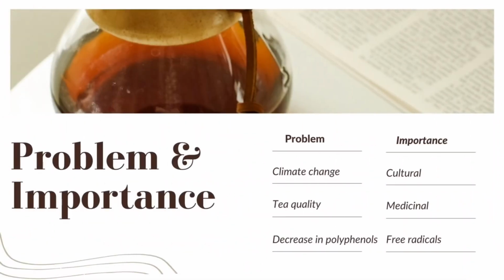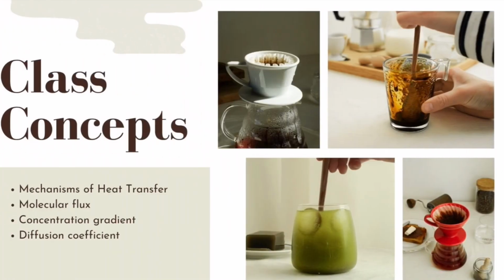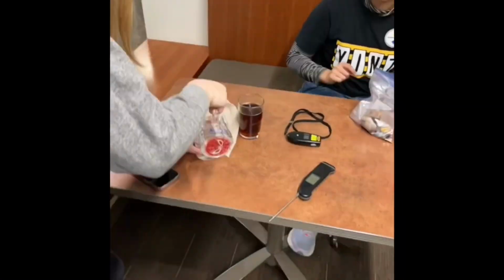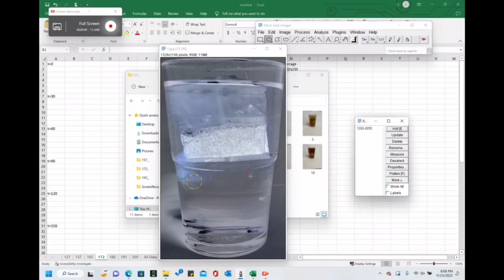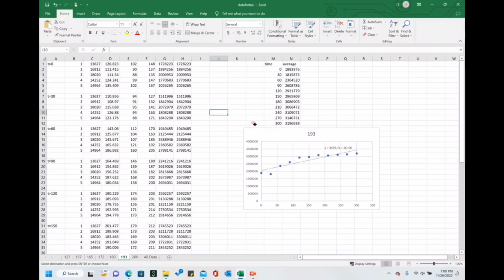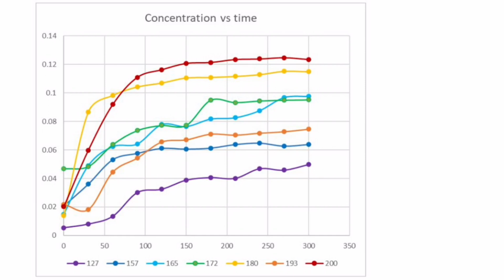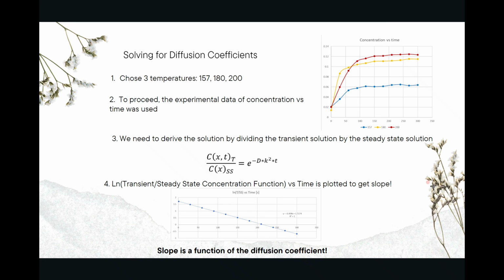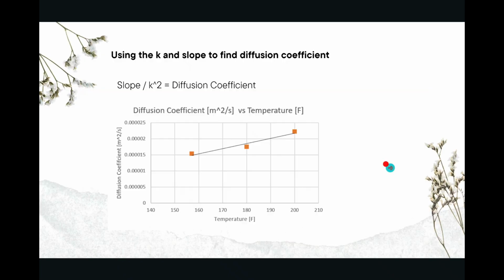Want to Illustrate Diffusion, with Tea?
Pitt ChemE students brewed tea at home and used knowledge in Transport phenomena, Cosmos multiphysics, imageJ to determine the tea diffusion coefficient  and its relationship with temperature. The teams includes Katie Harris, Isabella Steinley, Lienne Su, Hannah Zucco.